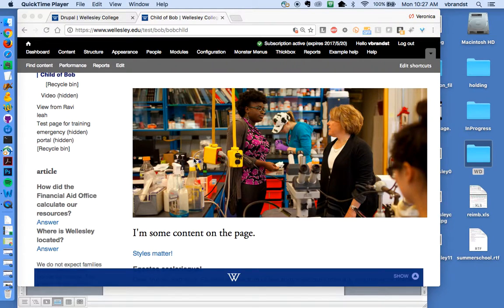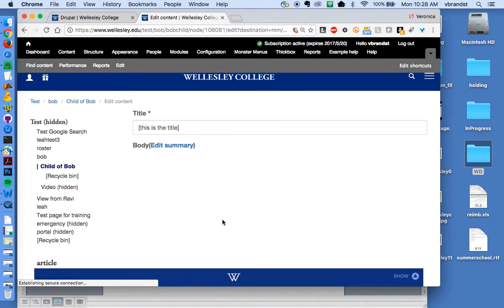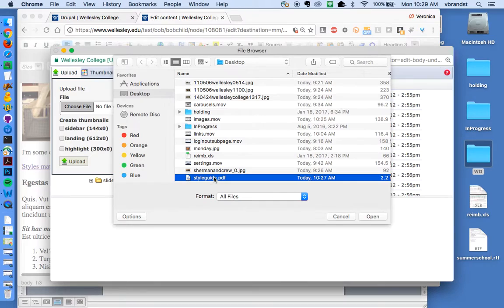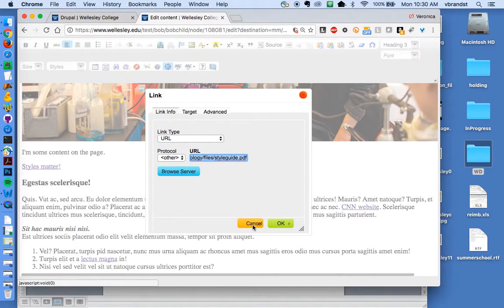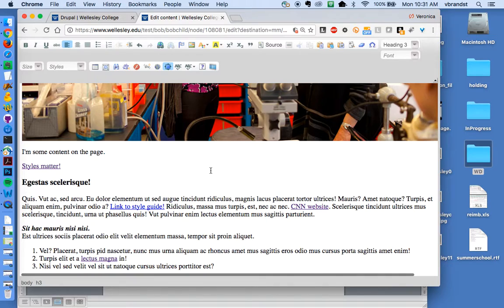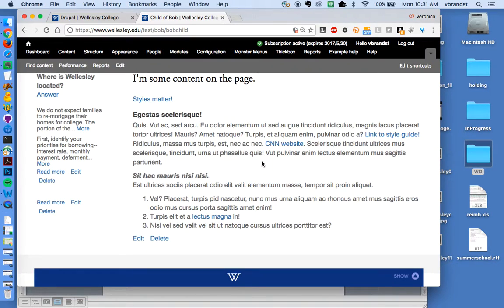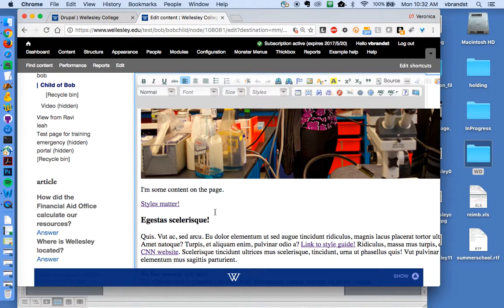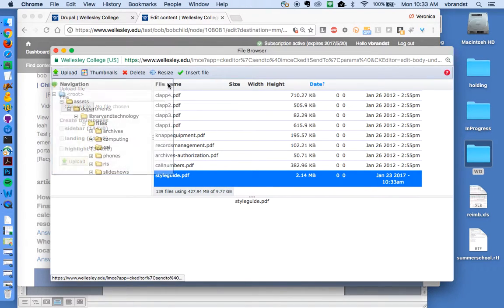Drupal: Files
Uploading and linking to files -- PDFs, Excel and Word files, etc.